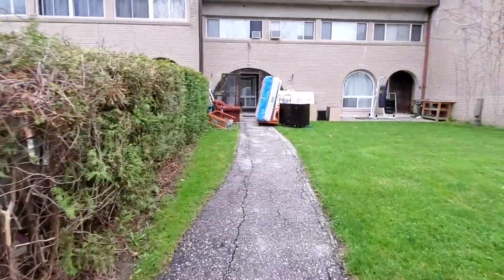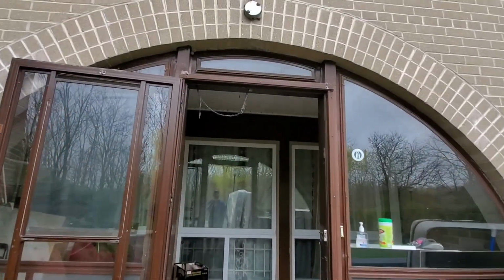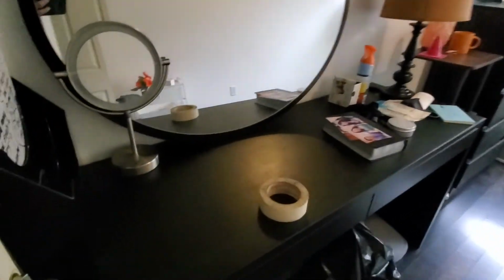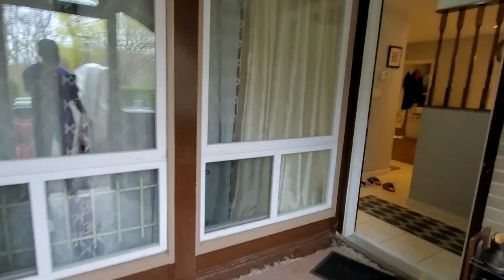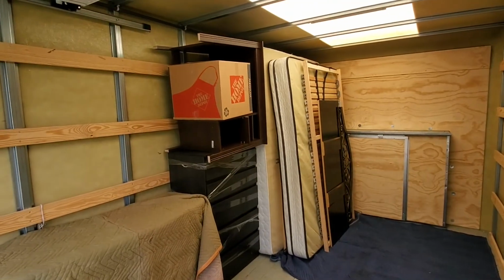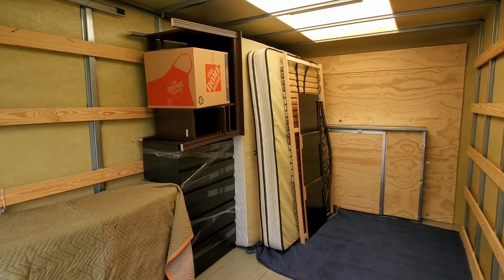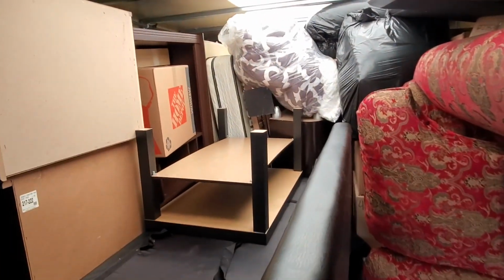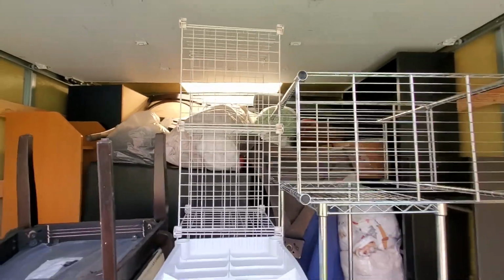Town house to town house move. (long walk long day)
Giving thoughts, advices, tips and how-to.

Here we show you moving job from a 2 story town house to a 3 story town house. Abled to load all the stuff the customer needed. The loading part took longer than normal to do a truck load due to long walk.  Also, the pave was wavy and  a little rough. The short hill at the bottom made it even harder as we had to be very careful when pushing the cart up. Although it was manageable, not having a proper loading area made a big difference.

Unloading was easier and a lot faster since we were able to back in the truck right in front of the door. Compare to other town houses, theirs was a bit harder because it was tight on stairs and also has 3rd floor. It made it difficult to move around bringing in big furnitures but very doable.

Customer was very nice and patient. Because of that, the move made it easier, no hassles and stress free. Went very smooth. They were great people handling us. hehehe.

Thank you very much and stay safe.